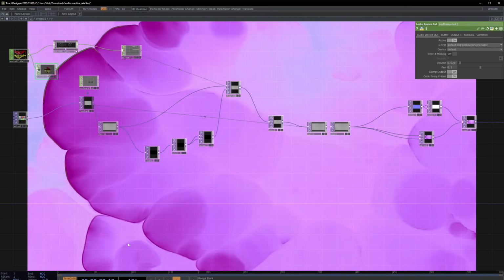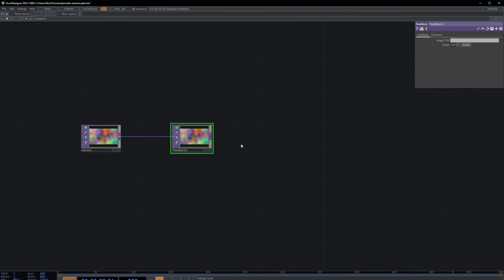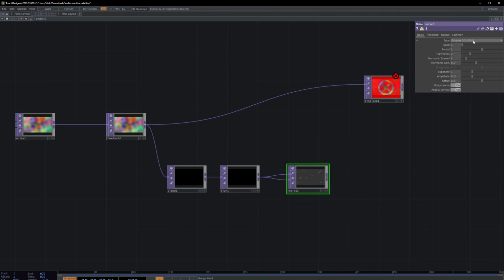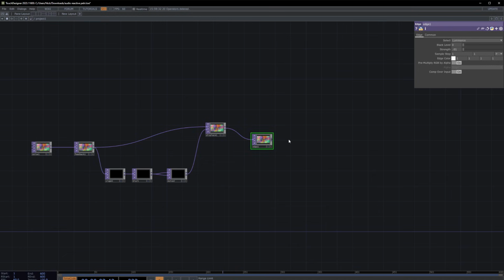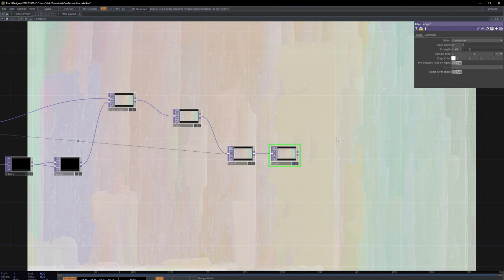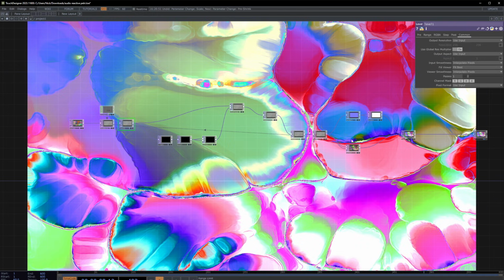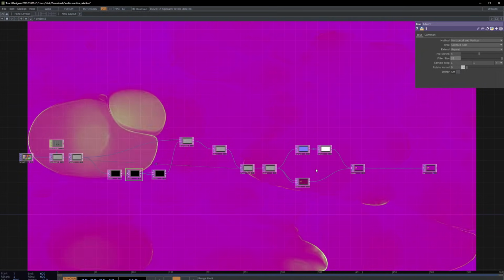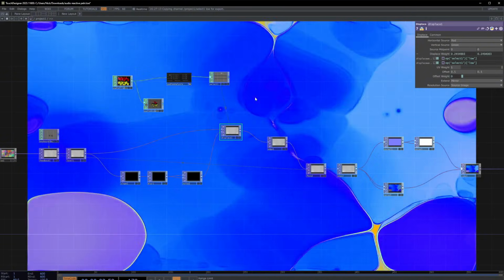Audio Reactive Liquid Displacement - Touchdesigner Tutorial